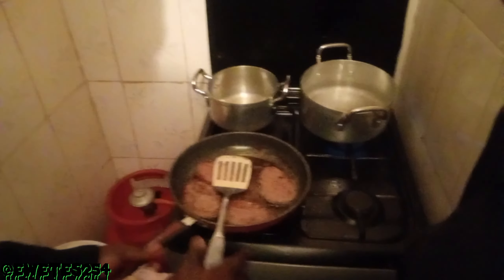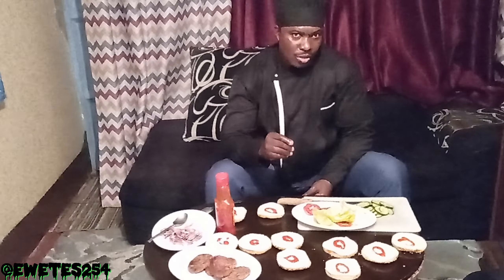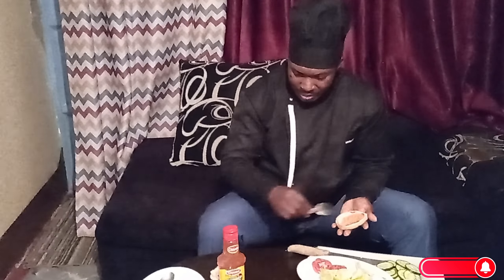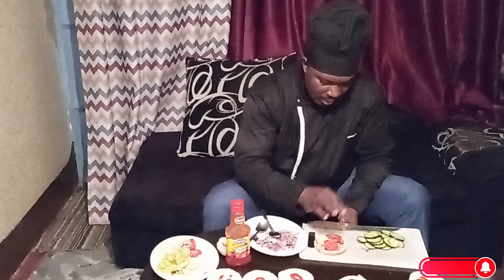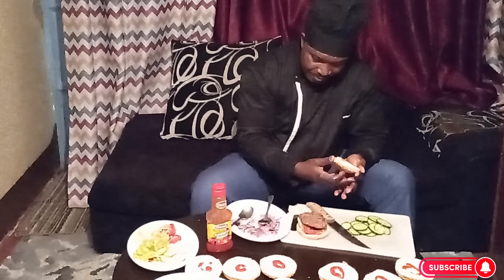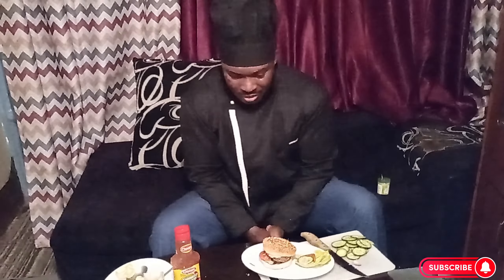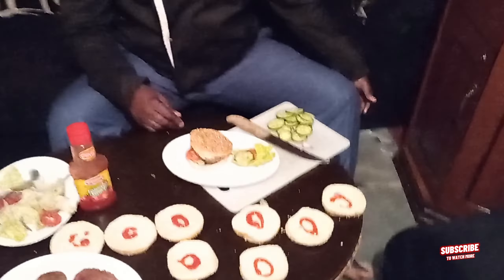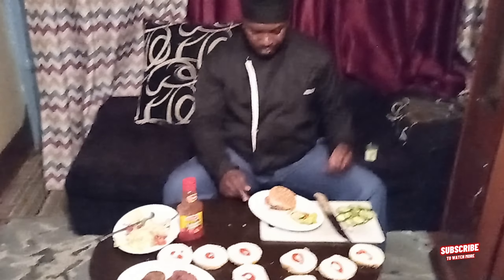preparing a tantalizing burger 🍔 😋 👌...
truly delicious 🍔😋👌@iam